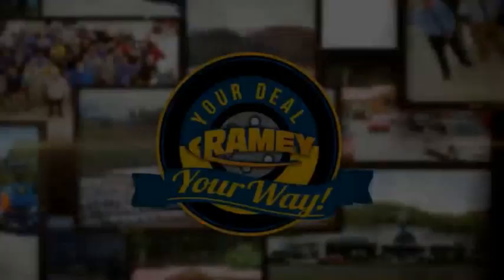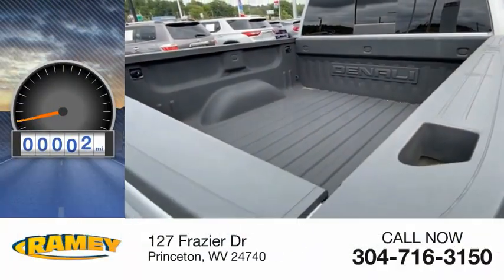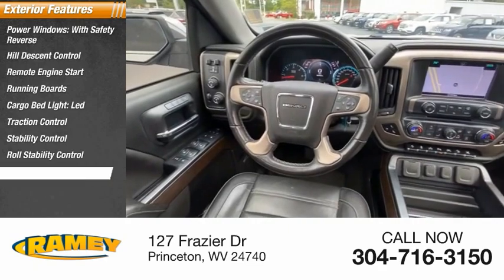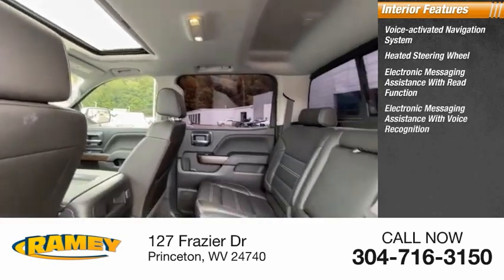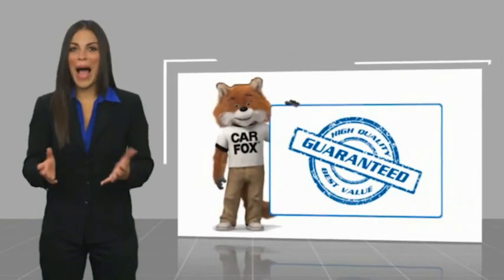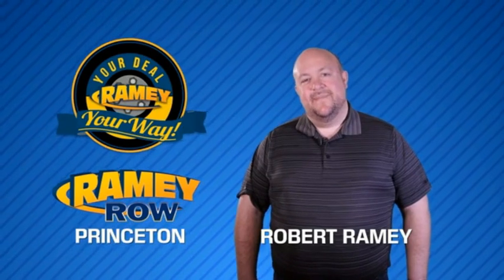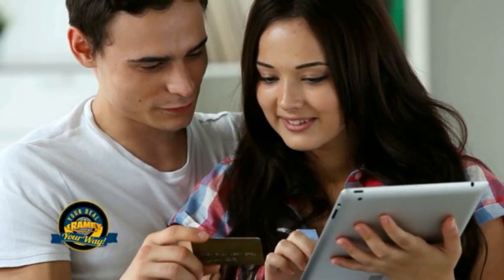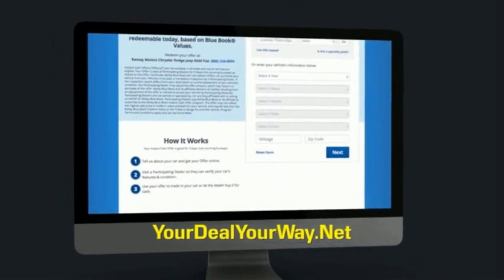2018 GMC Sierra 1500 Princeton WV T-221328A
2018 GMC Sierra 1500 Denali

Ramey Motors
127 Frazier Dr